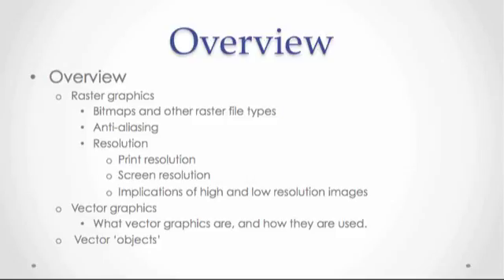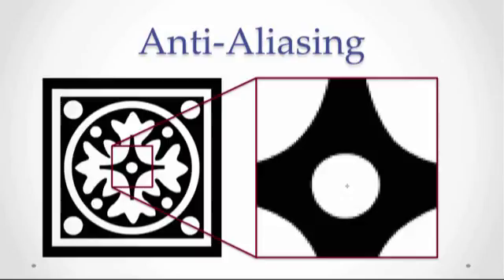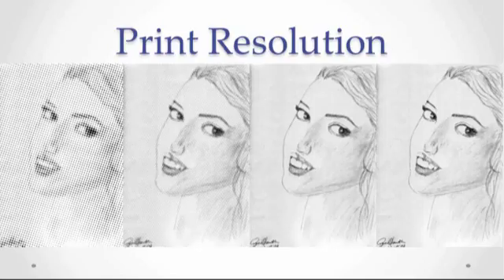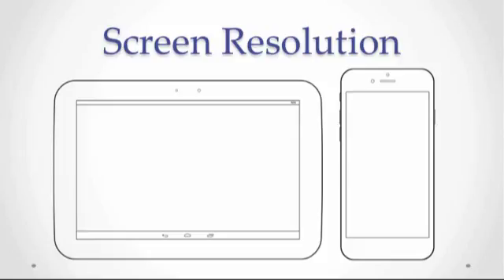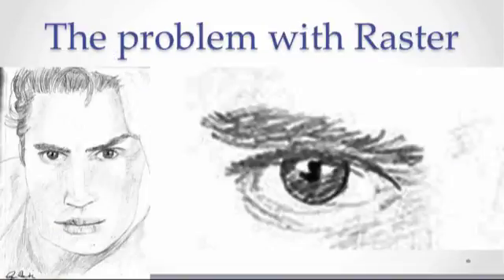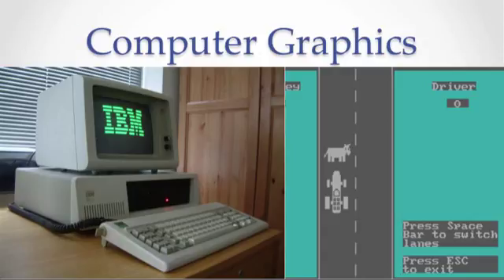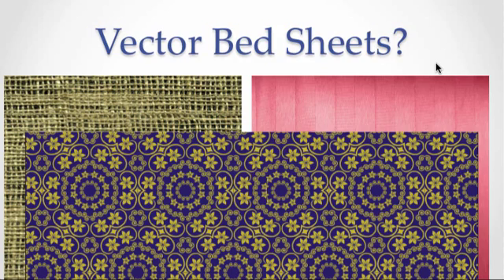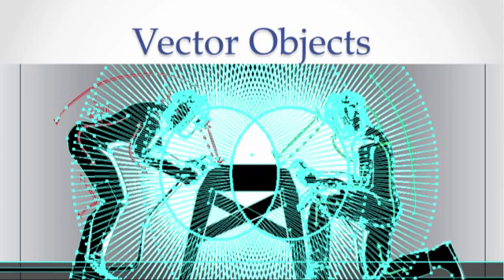What are Raster Graphics and Vector Graphics? - Module 1.1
This lesson module is an overview of basic graphic formats used in design, including raster graphics and vector graphics. The lesson is a brief discussion of print and screen resolution, and also touches on vector objects.

This is the first lesson in my course "Fundamentals of Industrial Design Software" taught at University of Idaho in Idaho Falls. In the course we cover the basics of Adobe Illustrator CC, Revision 2015, for designers, artists, and illustrators in the various areas of industrial design. The objective of the course is to help beginners and those with little experience with Adobe Illustrator CC become more familiar with the tools and their use in order to improve their current work, and/or move into positions that demand more Illustrator expertise.

If you are interested in taking this course, please contact University of Idaho in Idaho Falls.